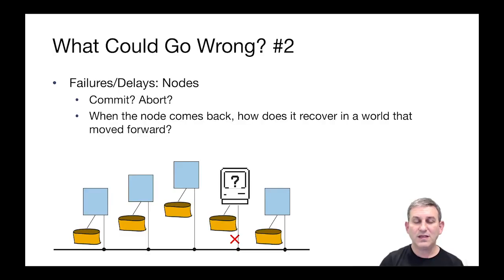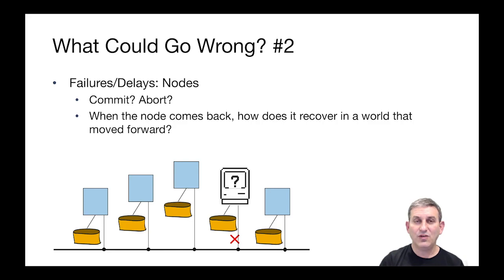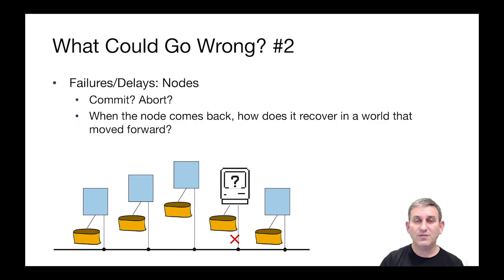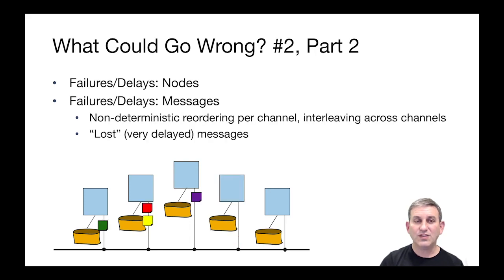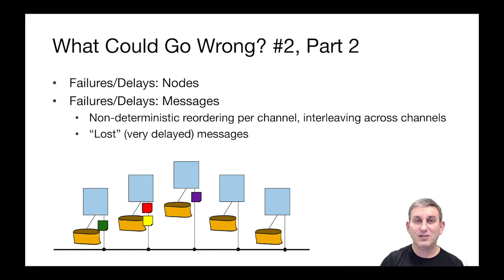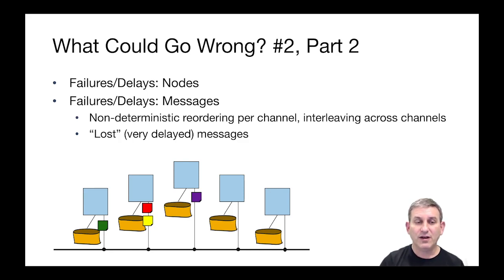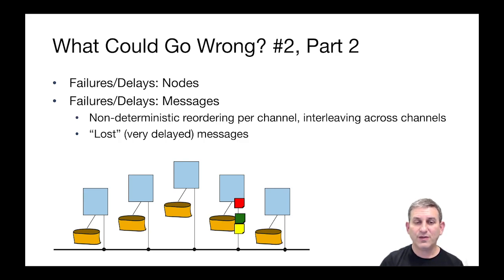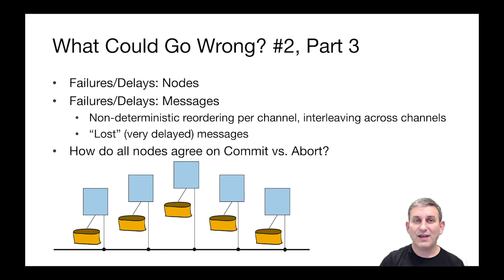Lecture 22: Part 04 Intro to Distributed Commit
CS186 Berkeley
Lecture 22 Part 4 Intro to Distributed Commit
Two-phase Commit